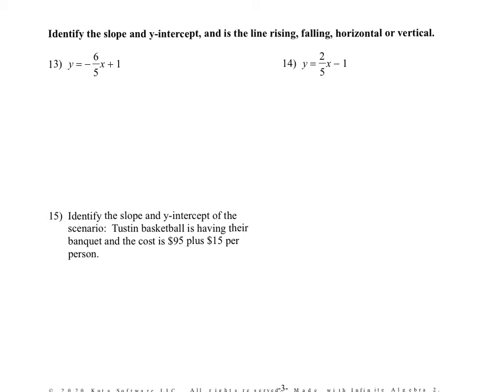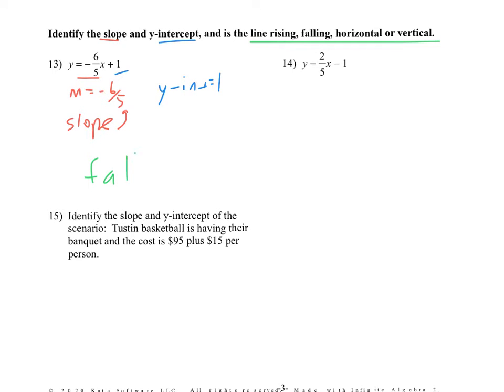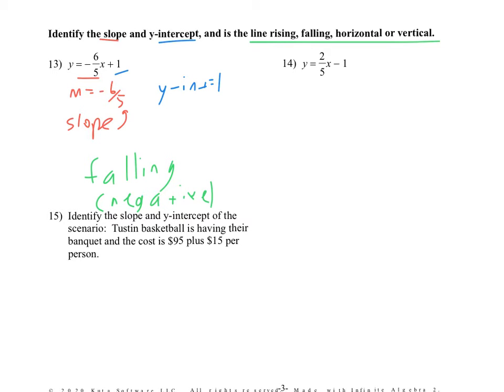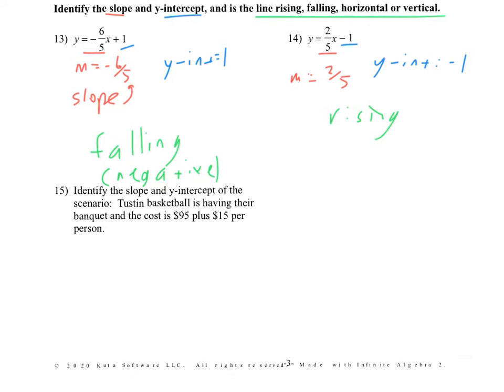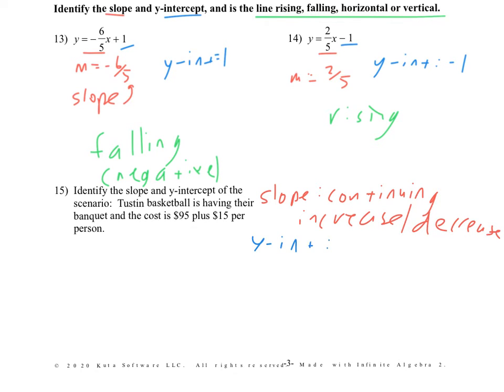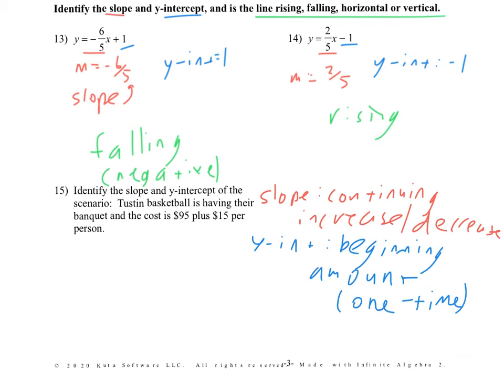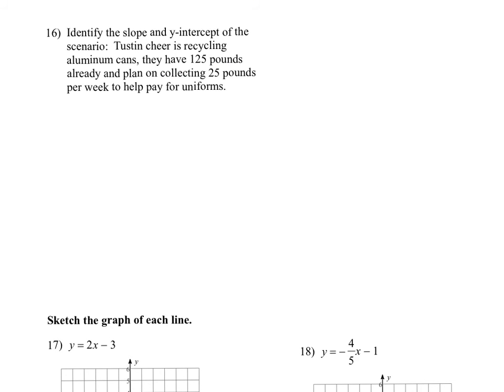Algebra 2 - 1.04 part 2 notes - linear functions